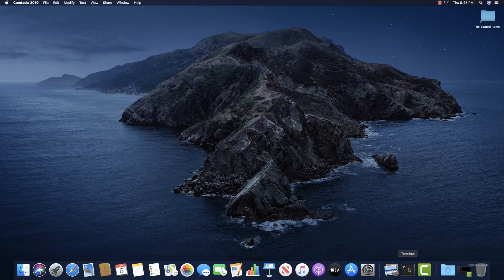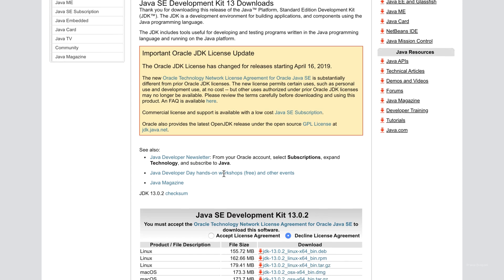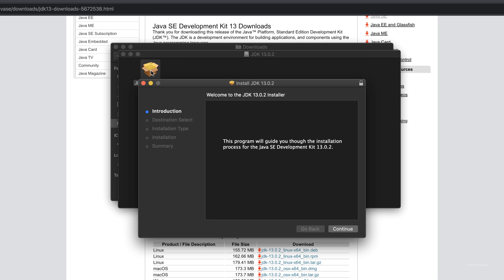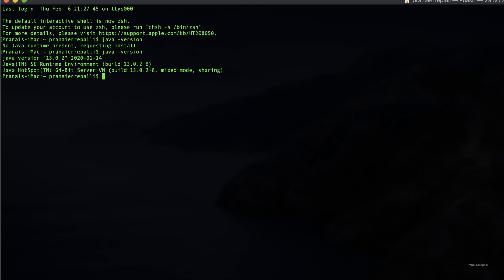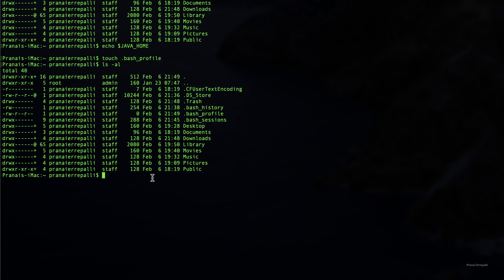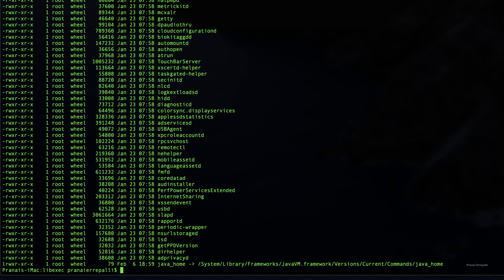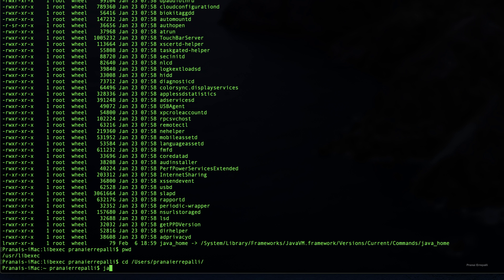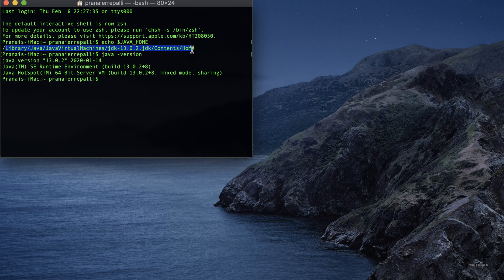How to install Java JDK on Mac OS. Set JAVA_HOME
If you are new to Java or macOS. This video will help you Install and setup Java on macOS. 4K.

How to install Java JDK Java Development Kit on mac.
Download the Java JDK from Oracle website.
Click on Install
Once installation is complete
open the .bash_profile. If you don't have bash_profile, create it using touch .bash_profile in your home directory.
open -e .bash_profile
export JAVA_HOME=$(/usr/libexec/java_home)
Save and restart the Terminal.

$ echo $JAVA_HOME
/Library/Java/JavaVirtualMachines/jdk-13.0.2.jdk/Contents/Home

java -version
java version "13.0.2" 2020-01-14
Java(TM) SE Runtime Environment (build 13.0.2+8)
Java HotSpot(TM) 64-Bit Server VM (build 13.0.2+8, mixed mode, sharing)

JRE Installation for Mac OS X (64-bit). How to Set $JAVA_HOME environment variable on Mac OS X